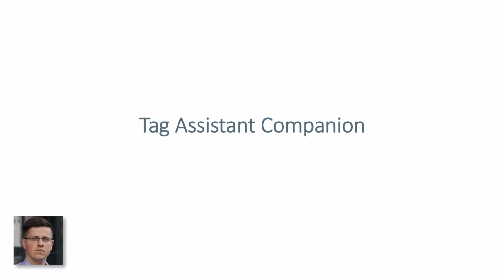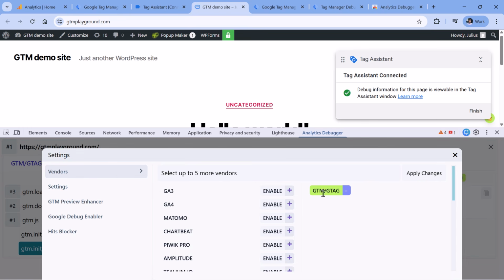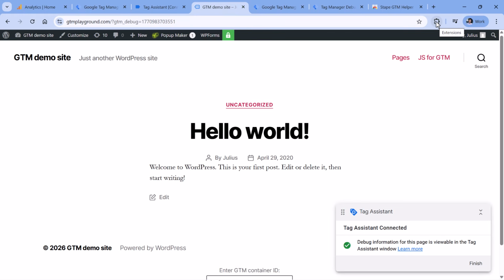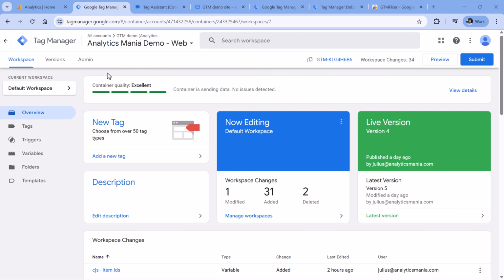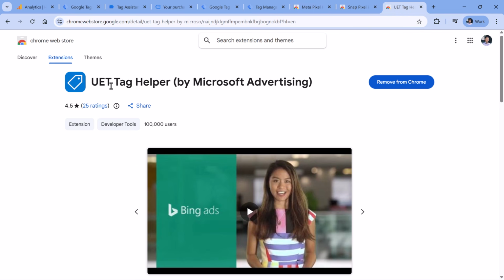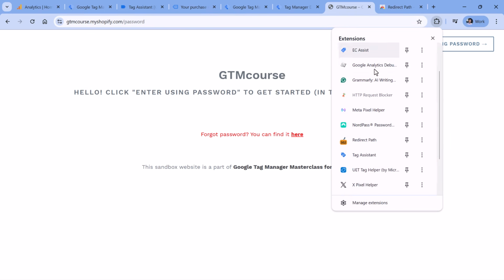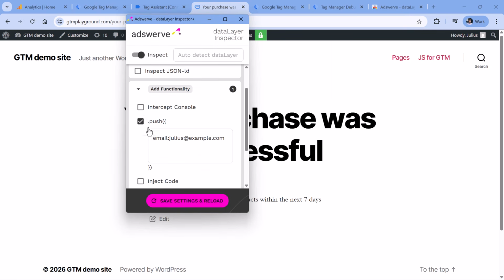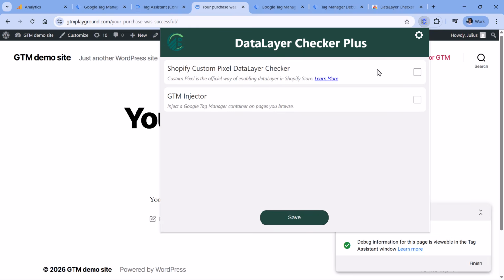Top 10 Google Chrome extensions for Google Tag Manager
If you use Google Tag Manager daily, having the right tools in your browser can save you hours of frustration. While the built-in GTM tools are a great start, certain extensions can improve your setup.

In this tutorial, you'll learn about 10 useful extensions that can speed up your workflow, help you validate data, and identify issues more quickly.

=== TIMESTAMPS ===
00:00 - Intro
00:09 - Tag Assistant Companion
01:37 - Analytics Debugger
04:19 - Stape GTM helper
07:07 - GTM fixer and GA4 fixer
08:57 - EC Assist
10:16 - Pixel Helpers (Meta, Snap, Bing, Tiktok, etc.)
12:14 - Redirect Path
14:08 - Adswerve Data Layer Inspector
16:47 - Google Analytics debugger
19:00 - Final Words

=== LINKS ===

✭ Pixel Helpers (Meta, Snap, Bing, Tiktok, etc.)
(Meta Pixel Helper)